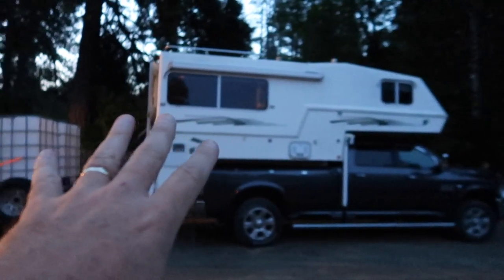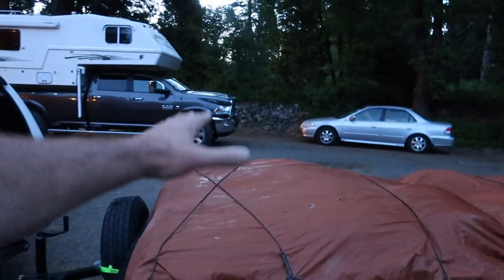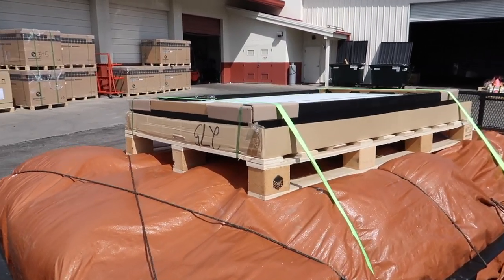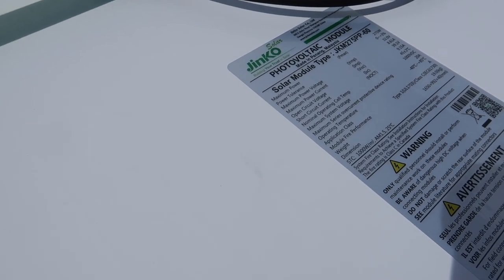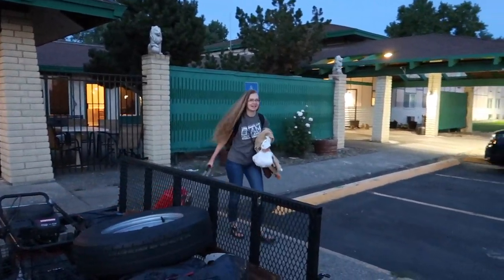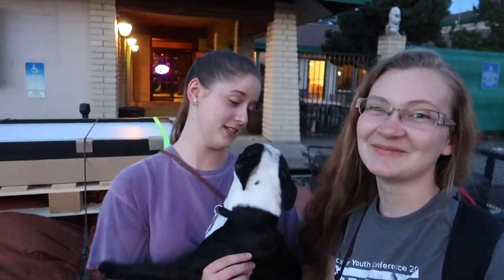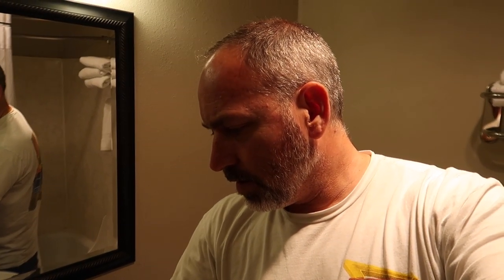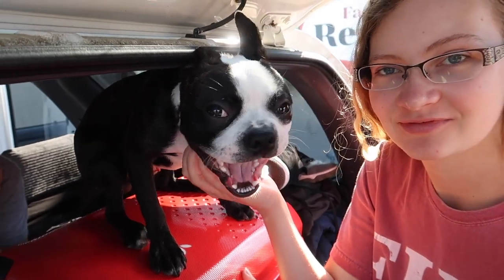First Day on our Off Grid Homestead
The moment has finally come! In today's video we travel from California all the way to our off-grid property in Sandpoint, Idaho.

SEND US MAIL:
FHU Box 5
158 E. Main Street